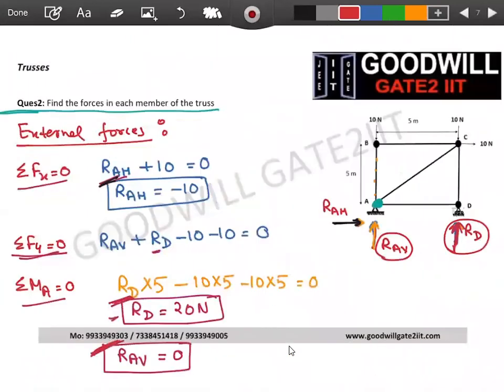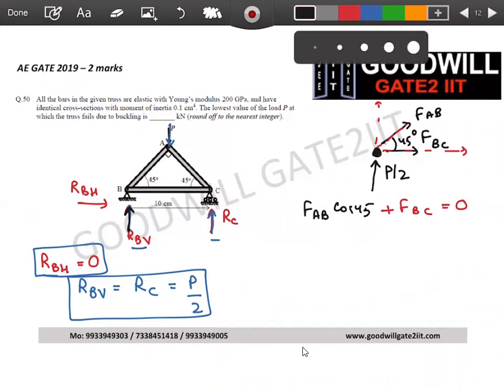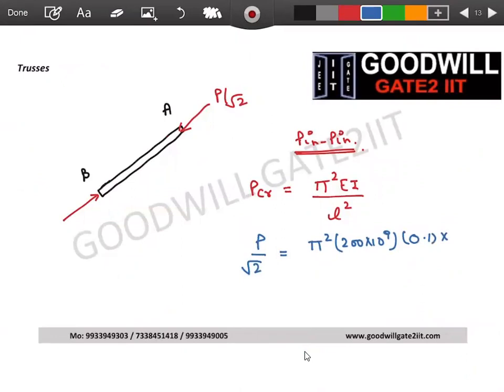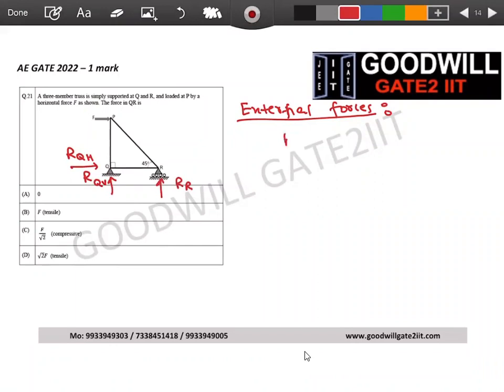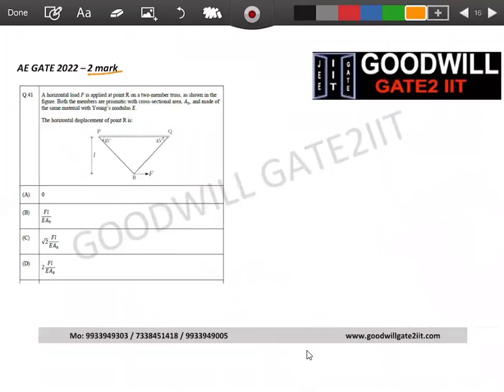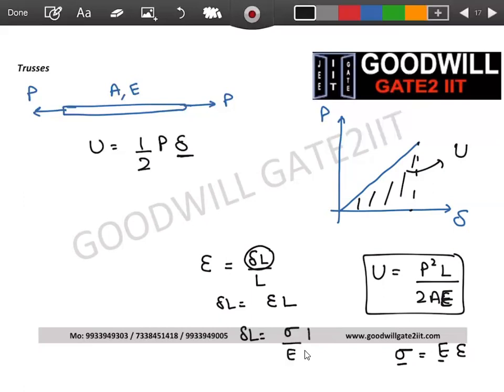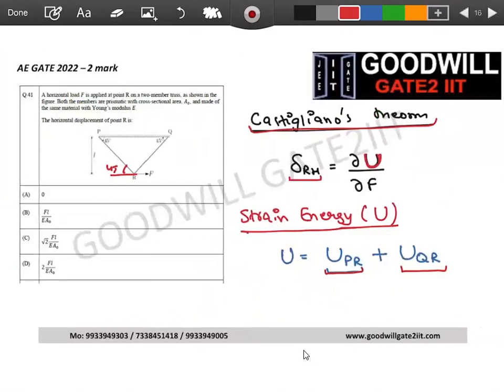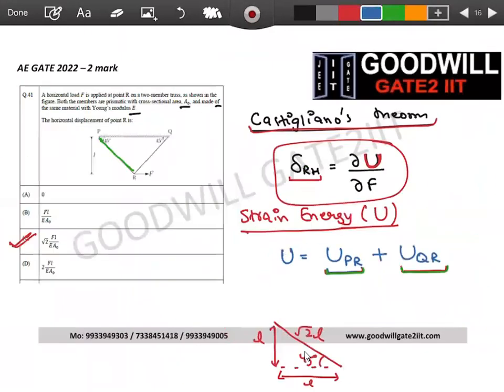GATE Aerospace Engineering Lectures | Trusses | Gate Solutions |Structure | GATE AE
@gateaerospaceengineering  @gateaerospace  GATE 2026 Aerospace Online Coaching | GATE Aerospace Preparation | GATE AE Lectures I GATE Aerospace Engineering videos | Gate Aerospace Engineering Online Classes

This lecture is continuation of Truss lectures, covers all GATE Aerospace previous year questions.
Students can download the pdf for trusses from website
Start your preparation with a proper plan, don't compromise on faculties. Strong foundation and basics will definitely take you long way in your Aerospace career.

Best GATE Aerospace Engineering Live Interactive Online Coaching Classes | Recorded Classes | Distance Learning | Online Test Series I Study Material
Admissions open | Hurry up..

GATE AEROSPACE Classes and Courses :
1. Online Live Interactive classes
2. Video Lecture Series
3. 250+ Online Tests Series
4. Study material(Hard copies)
5. Assignment sheets
6. Doubt Clearing Sessions
7. Formula Sheets

GATE Result-
GATE 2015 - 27 students in top 100

GATE 2024 - AIR - 1, 5, 30+ students in top 100

- 29 students in top 100
- 191 students qualified

GATE 2018 - AIR- 3, 58, 66, 78, 78, 84, 87 and many more.

PSU selections- HAL, NAL, DRDO & BEL
MNC selections- Boeing, GE Aviation, Airbus, Capgemini, Alten